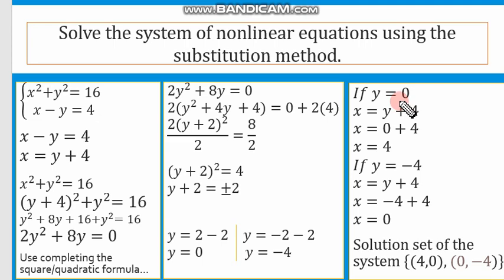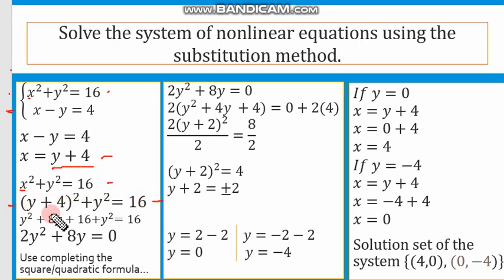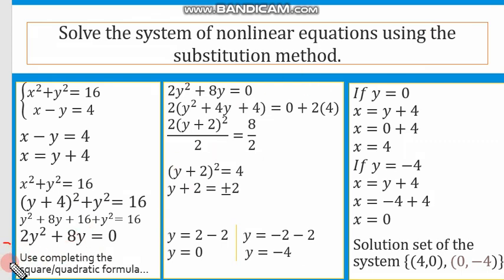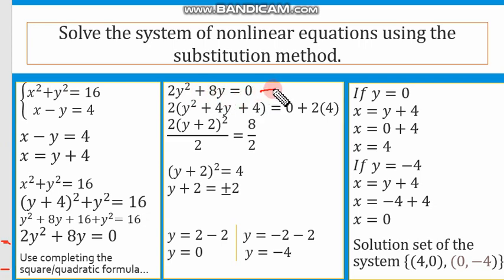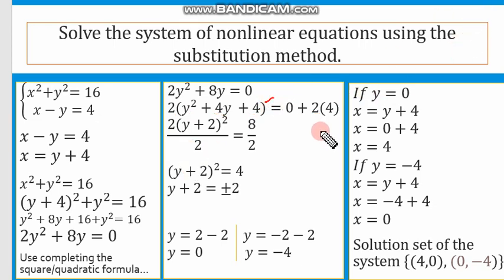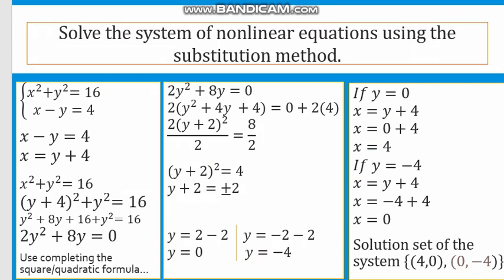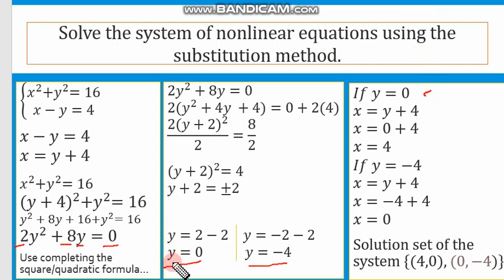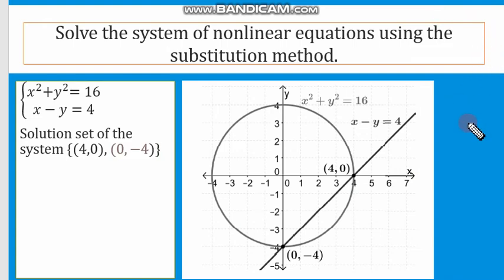SYSTEM OF EQUATION - PART 5